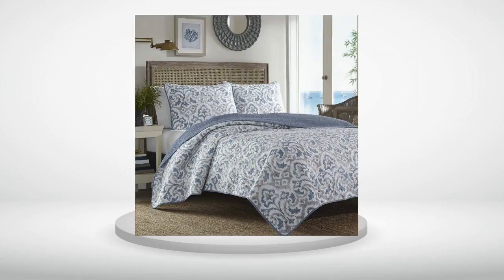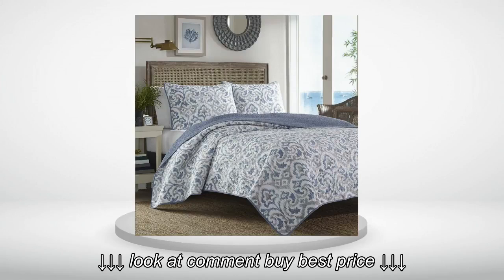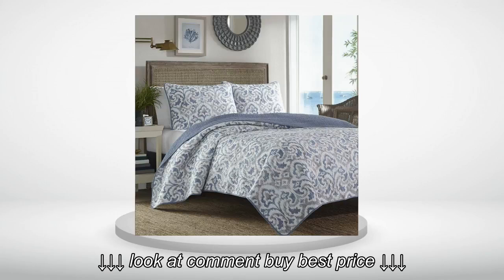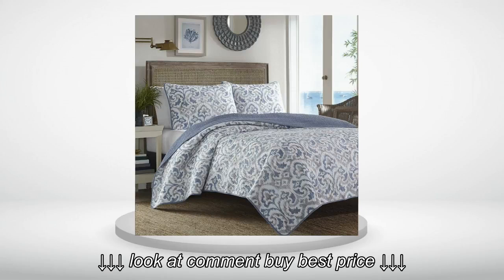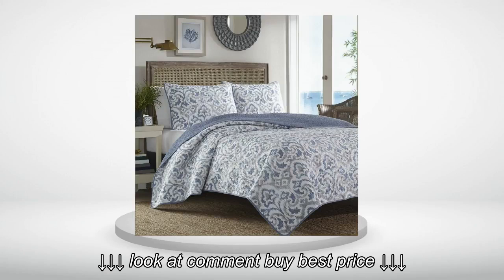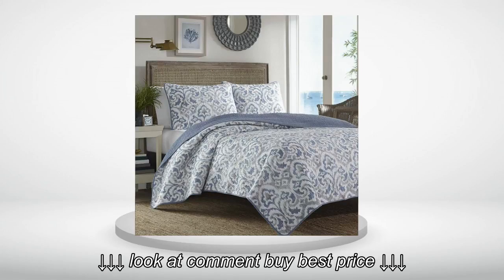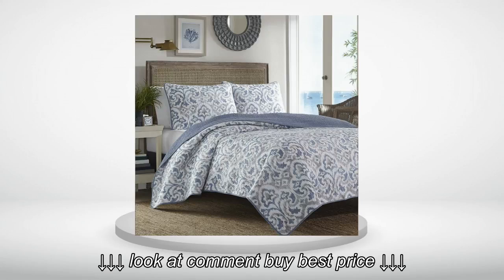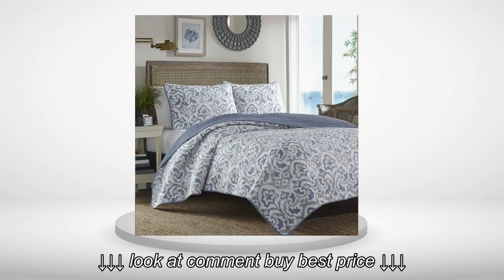Tommy Bahama Cape Verde Smoke Quilt Set Top Reviews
Tommy Bahama Cape Verde Smoke Quilt Set Top Reviews , Tommy Bahama Cape Verde Smoke Quilt Set Top Reviews